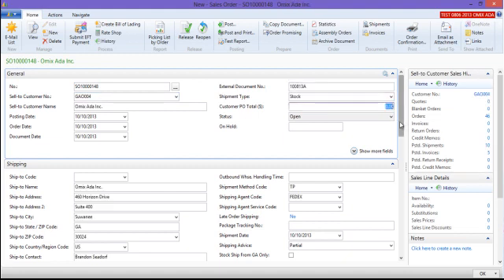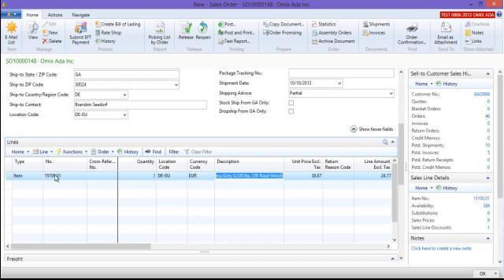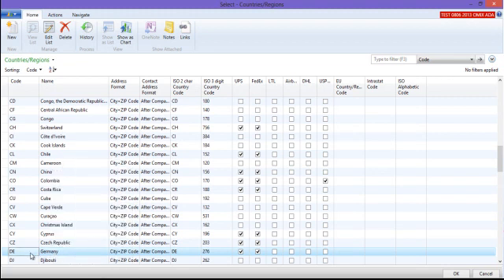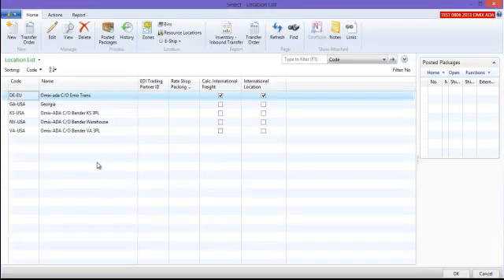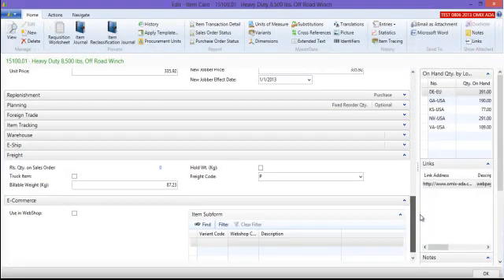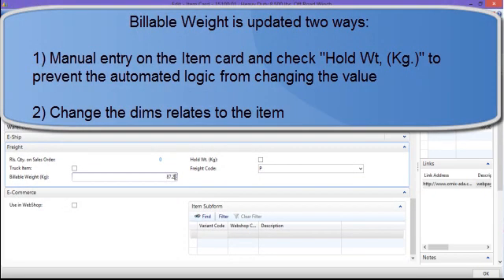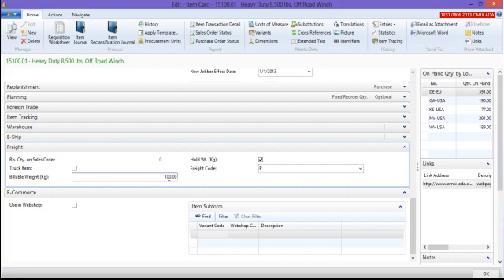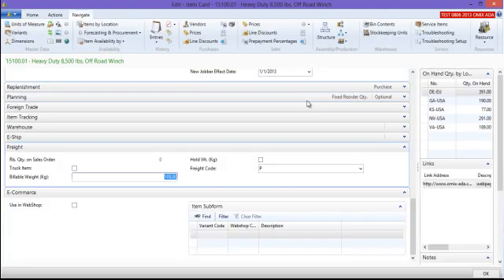International Freight Charging